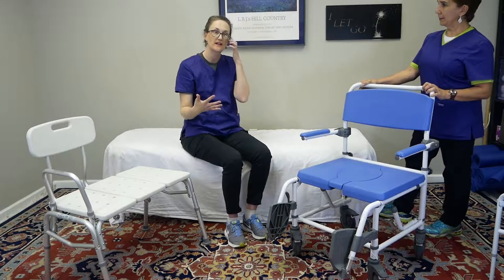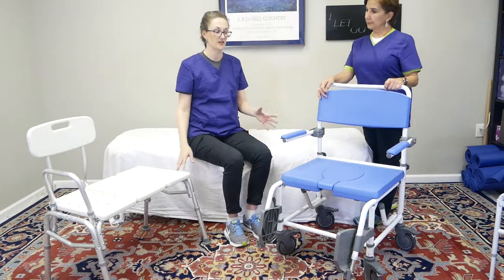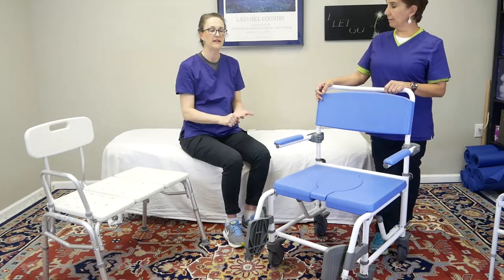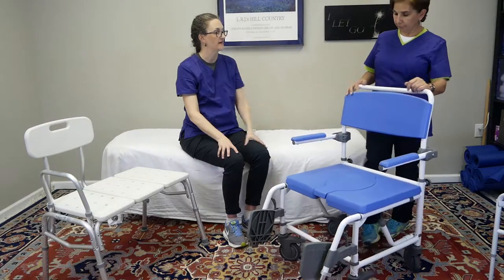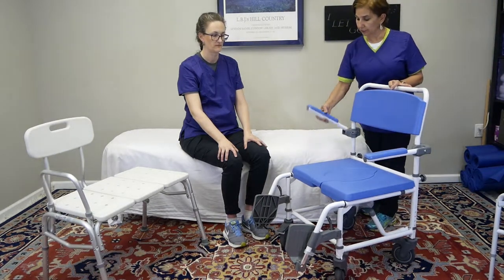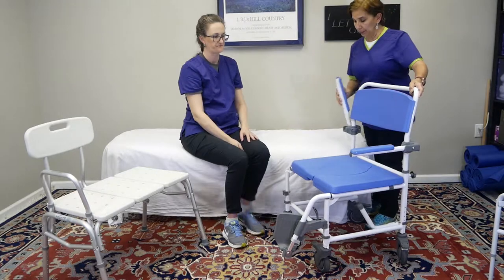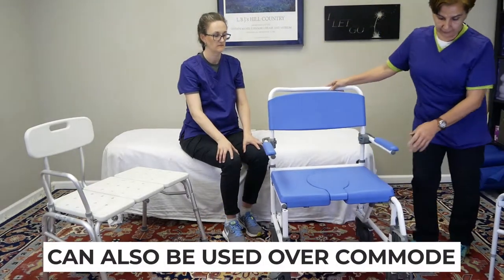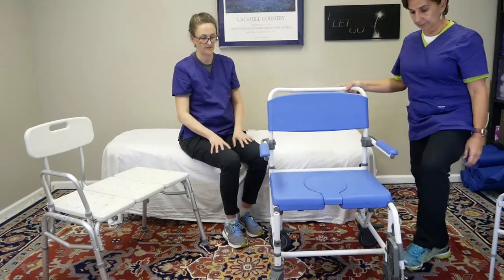Transforming Bathroom Safety: A Critical Review of Tub Transfer Bench and Bariatric Shower Chair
Transforming Bathroom Safety: A Critical Review of Tub Transfer Bench and Bariatric Shower Chair" provides viewers with an essential evaluation of two key mobility aids designed to enhance safety and independence in the bathroom. This video is particularly tailored for individuals with mobility challenges, caregivers, healthcare professionals, and anyone considering these aids for improved bathroom safety.

We delve into the functionalities, design features, and ease of use of both the tub transfer bench and the bariatric shower chair. Our review is grounded in real-world applications, focusing on how these products can cater to the diverse needs of users, especially those with greater weight considerations and limited mobility.

Key aspects like the stability of the tub transfer bench, weight capacity of the bariatric shower chair, ease of assembly, and maintenance will be critically examined. You'll get firsthand insights on whether these products truly deliver on their promises of safety, comfort, and independence.

Additionally, we’ll share some user experiences and feedback to provide a well-rounded perspective. Tips for choosing the right model to suit specific needs and space configurations in your home or healthcare facility are also covered.

Watch this video to make an informed decision on whether the tub transfer bench and bariatric shower chair are the right mobility aids for you or your loved ones. Your bathroom can be a safe and comfortable space for everyone, and we’re here to show you how.

Your comments are invaluable and help us create content that matters to you.